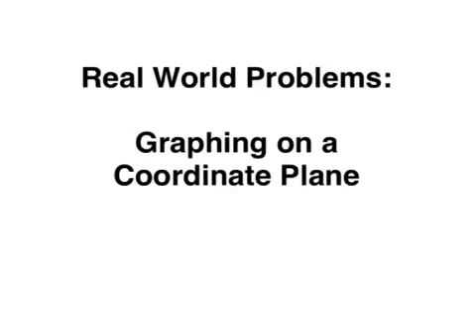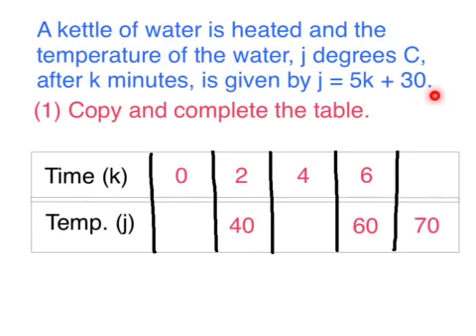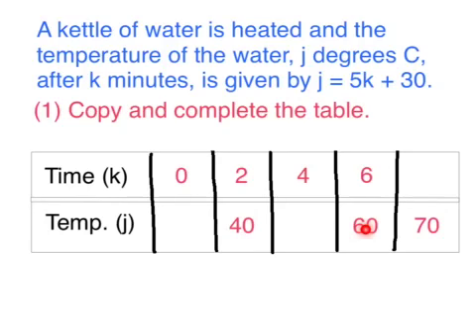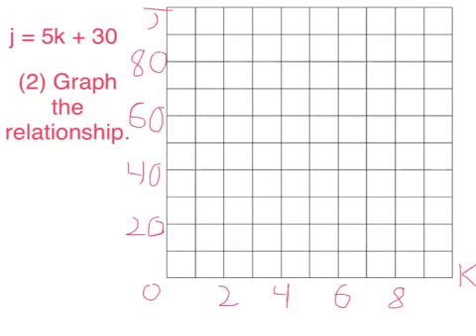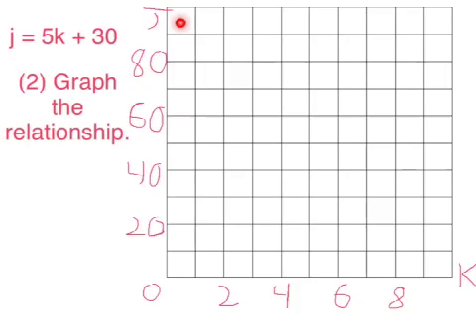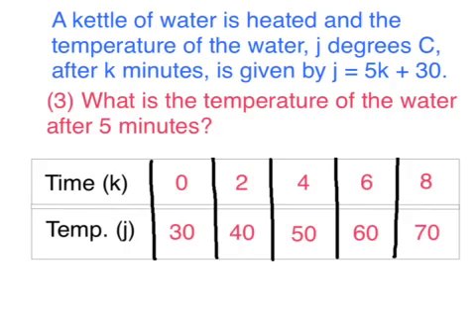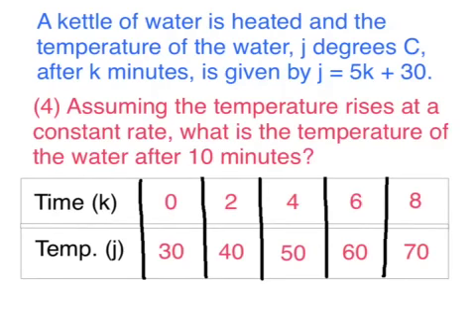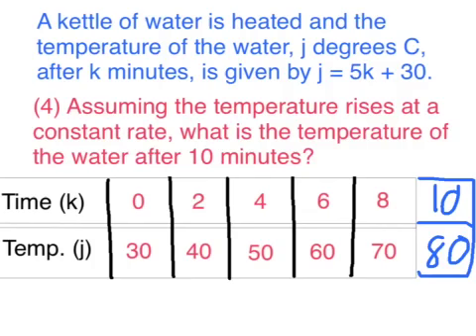Real World Problems: Graphing on a Coordinate Plane